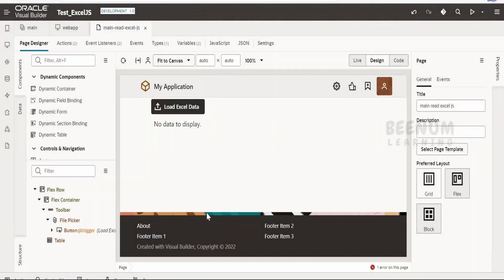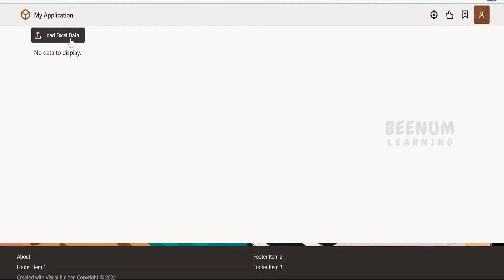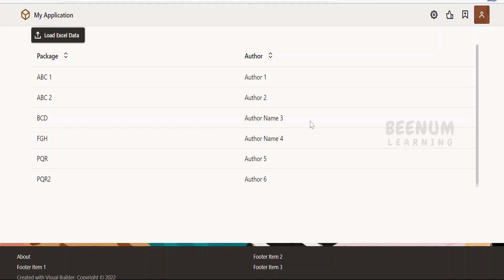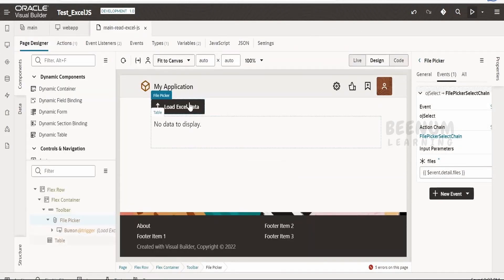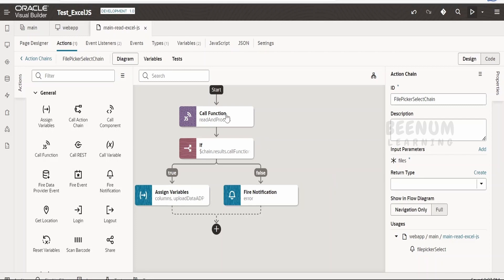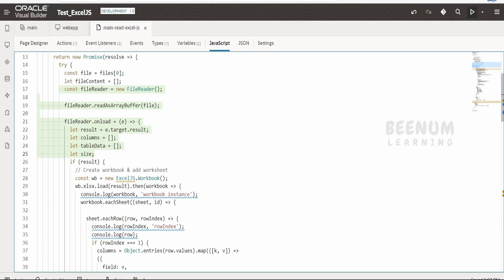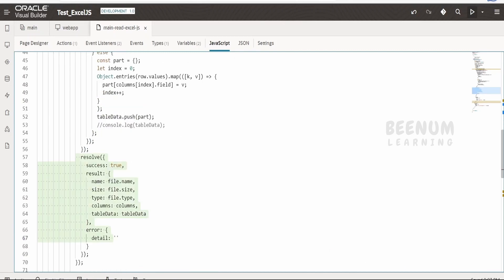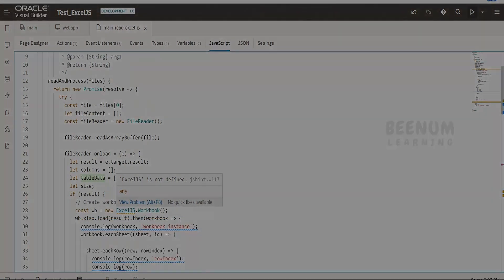How to read Excel (xlsx) file in Oracle Visual Builder VBCS with ExcelJS library | exceljs.min.js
With this video we will learn How to read Excel (xlsx) file in Oracle Visual Builder VBCS with ExcelJS library | read / parse .xlsx file data in Oracle Visual builder (VBCS) | exceljs.min.js

00:01  Introduction and overview of class
00:25  (LAB) Demo of application to read the content of .xlsx (excel) file
01:07  (LAB) Use ExcelJS library (xlsx.min.js) in VBCS to read excel file

03:36  Please donate and support us